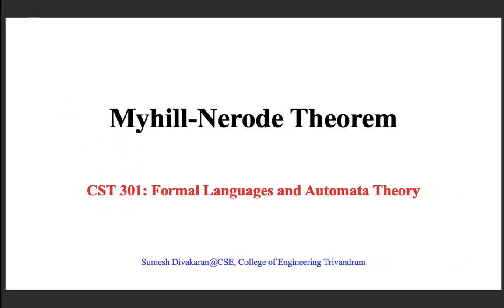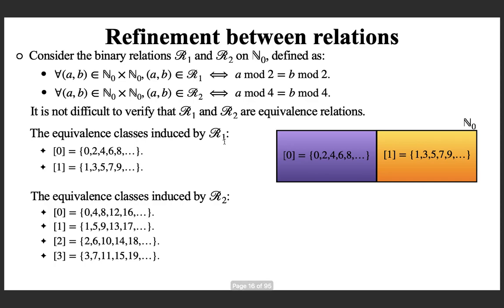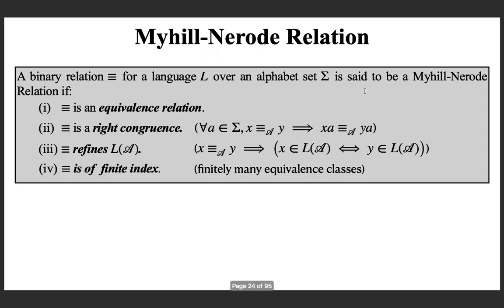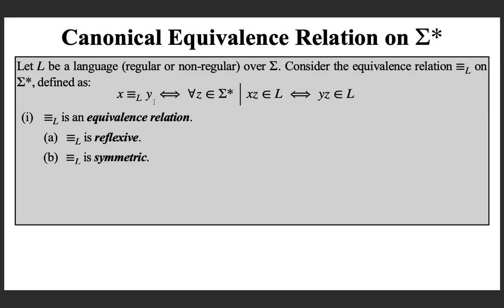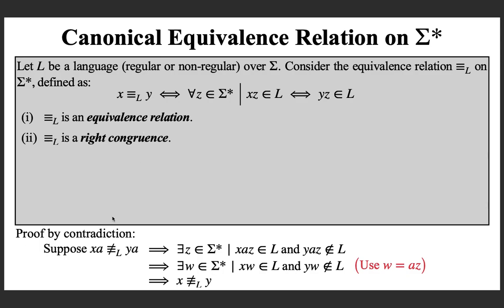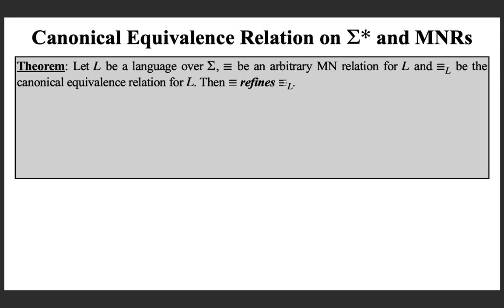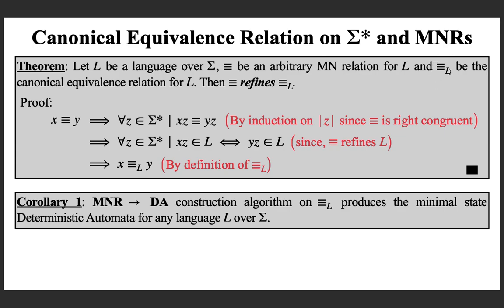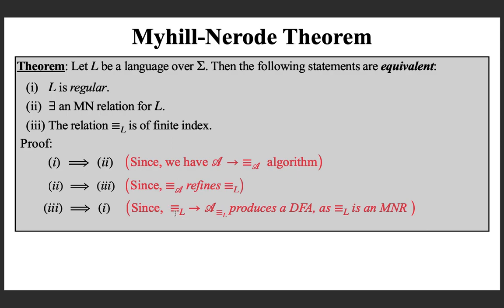L24-CST301-Formal Languages and Automata Theory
This lecture states and proves the Myhill Nerode Theorem. Topics covered: refinement between relations, examples, refinement between equivalence relations, relationship between the numbers of equivalence classes when one equivalence relation refines another, the canonical equivalence relation for a language, relationship between MN Relations and the canonical equivalence relation for a regular language, Myhill Nerode Theorem.